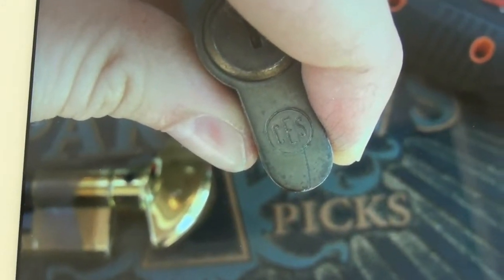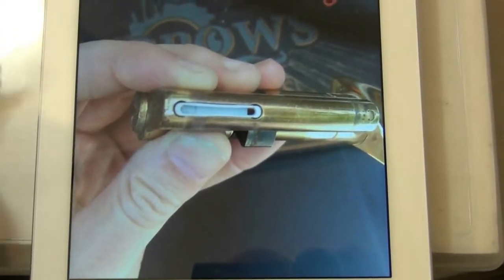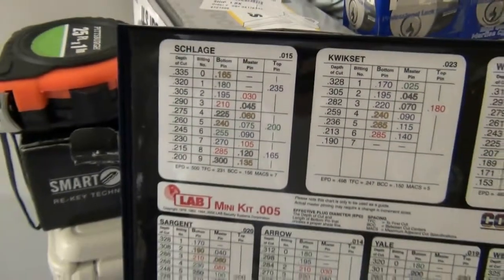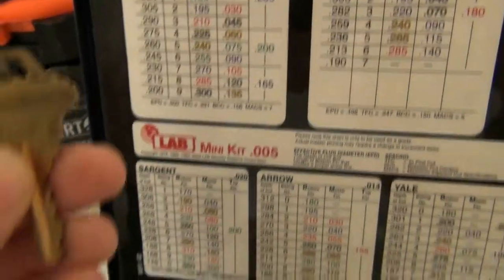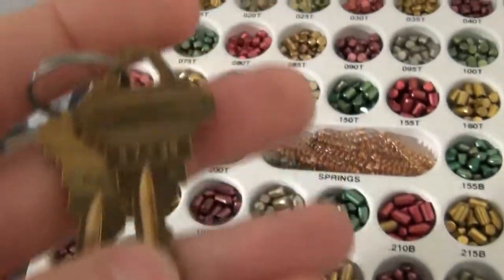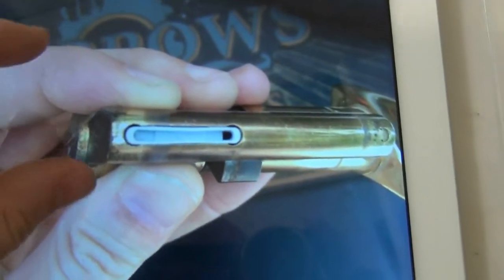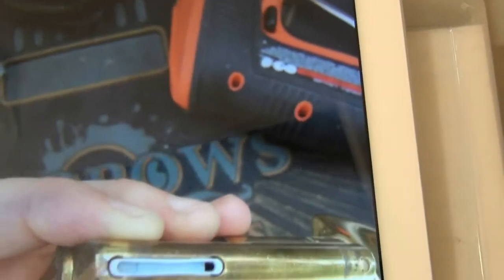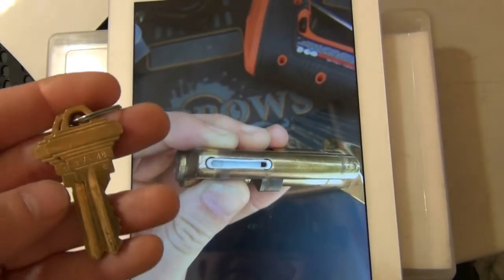CES Profile Cylinder Rekeying Converting Schlage Pin Lengths for These Cylinders